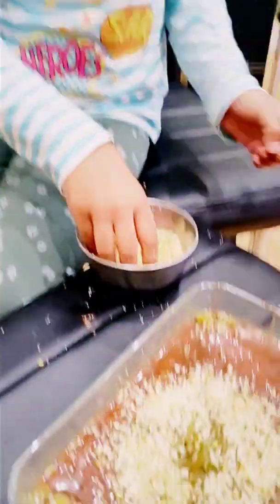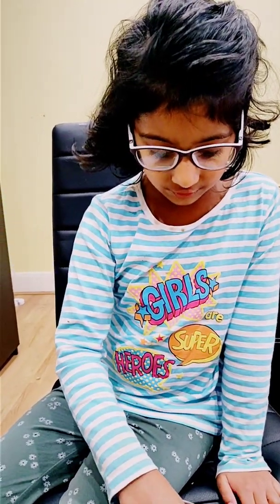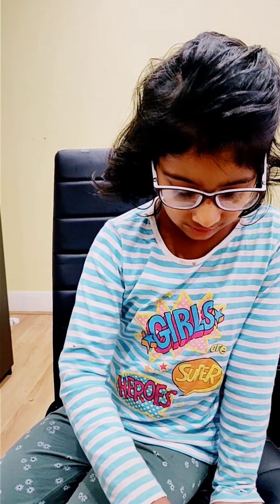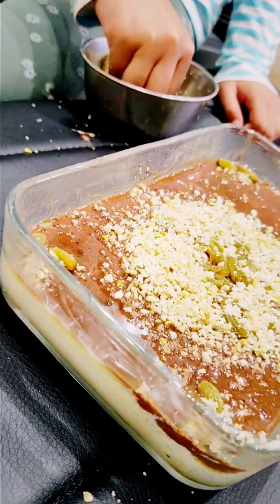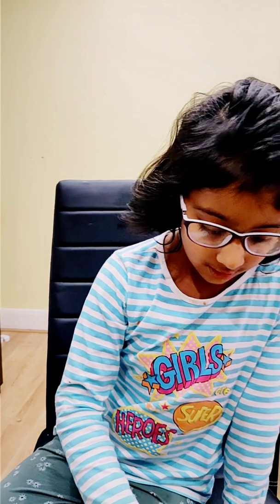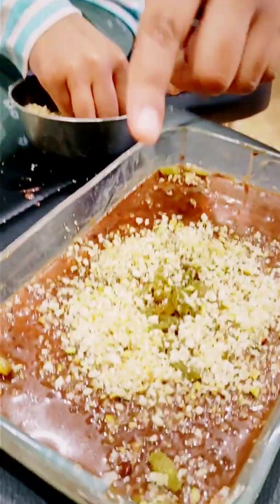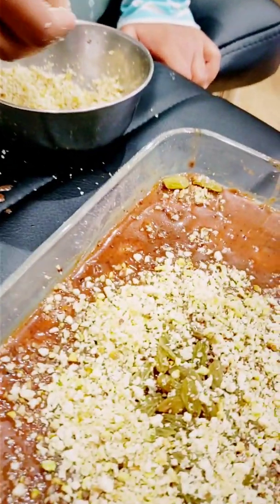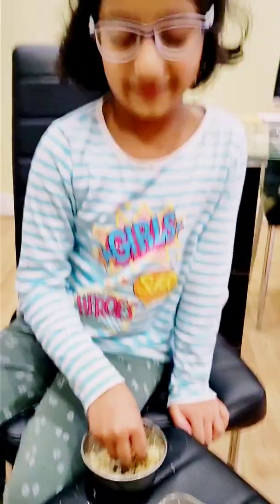Saanvi's Food Experiments - Chocolate Barfi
6 year old Saanvi created Barfi for Diwali.

INGREDIENTS and PROCESS -
3/4 cup milk
1/4 cup sugar
A big spoonful of unsalted butter

Mix them and put them into the microwave for 1 minute so that the sugar and butter is completely dissolved.

Then add
2 cups of milk powder
Mix it well to create a soft and slightly running dough.

Pour this dough into a bowl and let it set for sometime.

Separately,
Melt a bar of cooking chocolate.

Pour the melted chocolate on the base to create the top layer of the Barfi.

For decoration,
Raisins
Mixed nuts graded into small pieces.